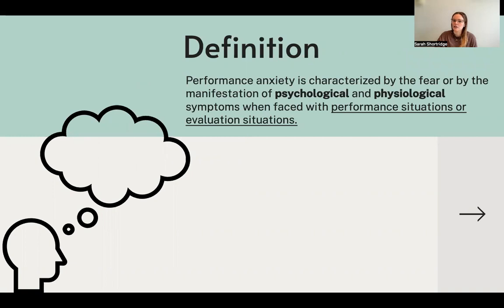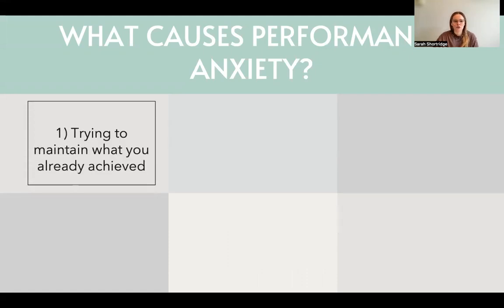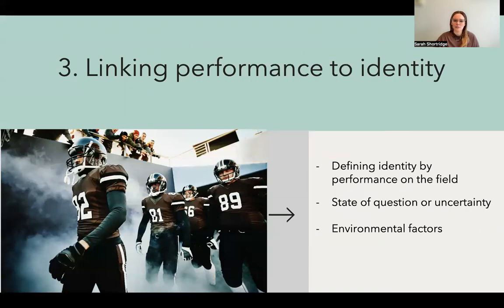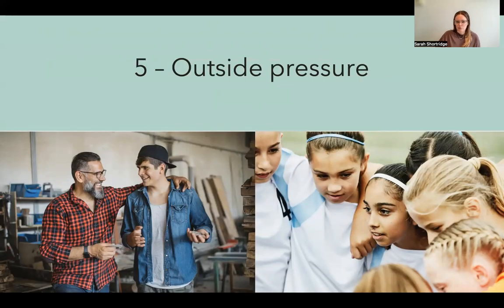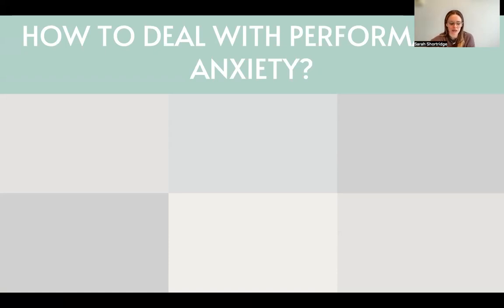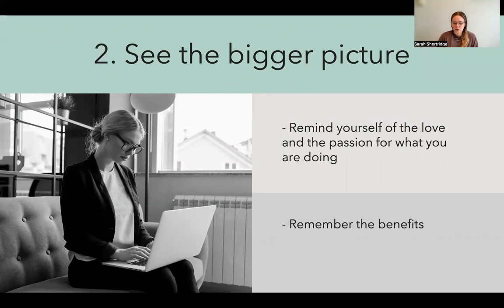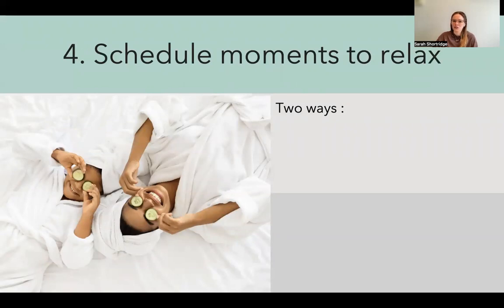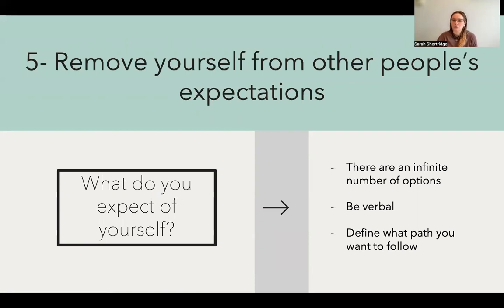Wellness Wednesday - Performance Anxiety - with Sarah Shortridge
Join Sarah Shortridge as she teaches about tips  for dealing with
Performance Anxiety.